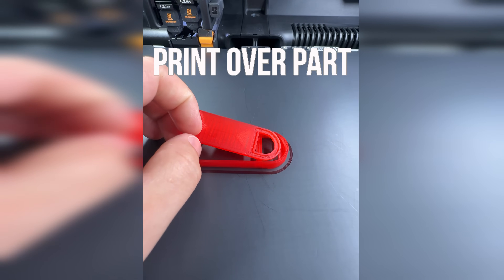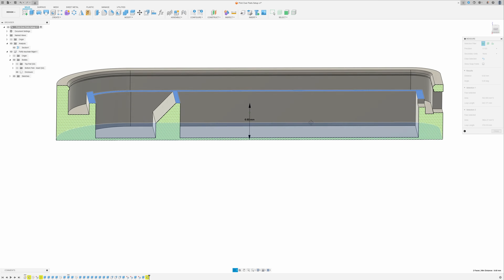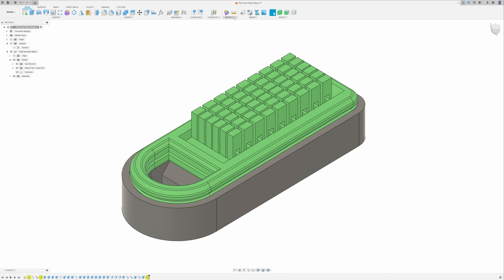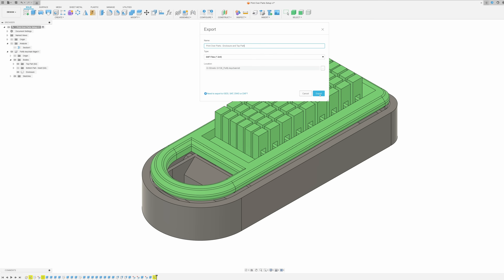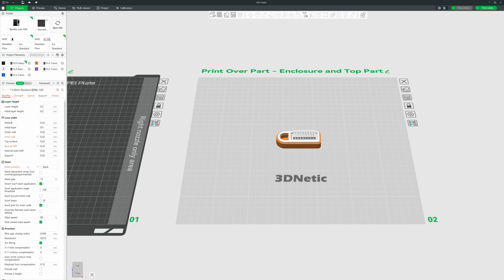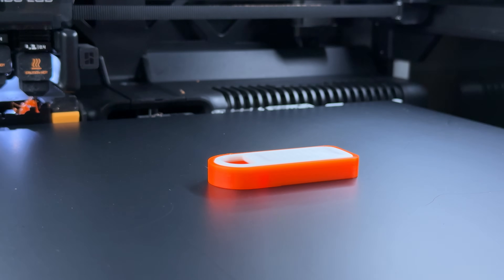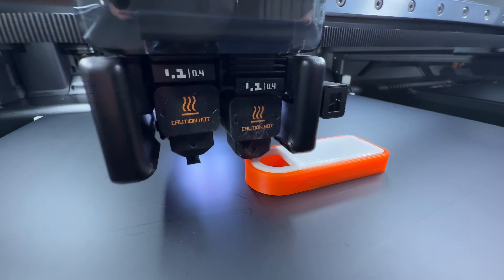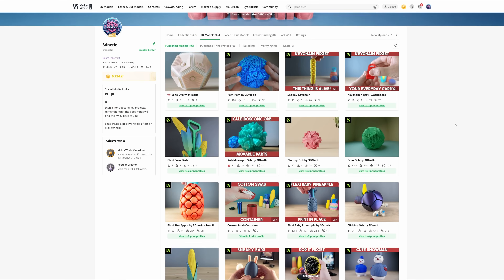No more glue - EXPLAINED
In this video, I show my full Print Over Part process — a powerful 3D printing technique that lets you connect two parts together by printing them on top of each other.

You dont need super glue anymore!

It’s a great solution for assembly without glue and works perfectly if you want to replace support structures with an enclosure to save time and material.

Watch until the end to see how this step-by-step 3D printing method works in real projects!

This model can be found on my makerworld profile along with other cool designs: